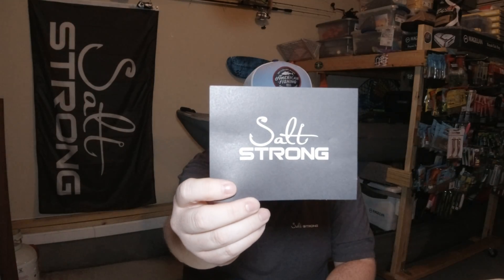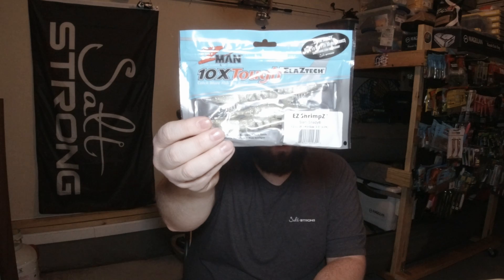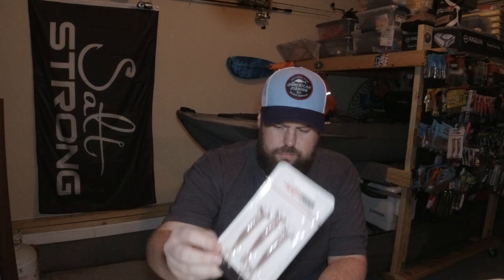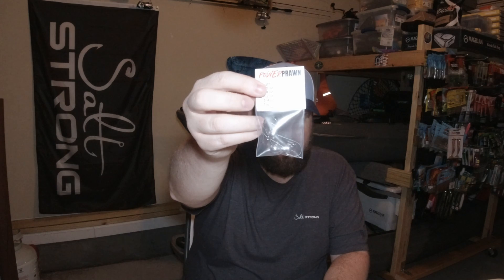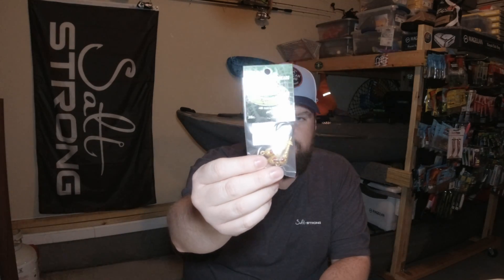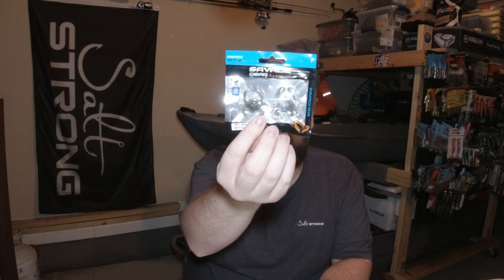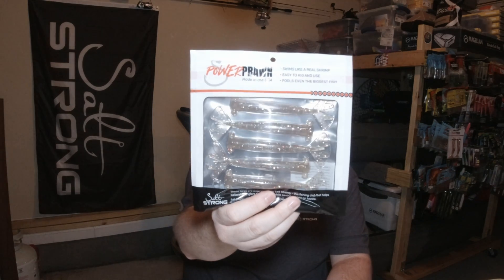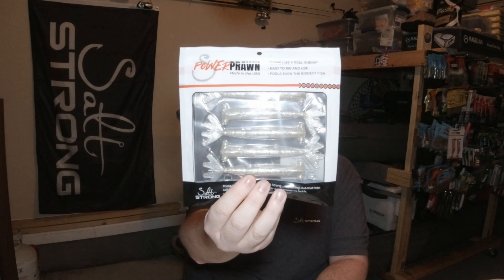Could these be the BEST Lures EVER?? - SaltSTRONG Unbagging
In today's video I take a look at a couple SaltSTRONG orders I placed in preparation for a few upcoming trips.